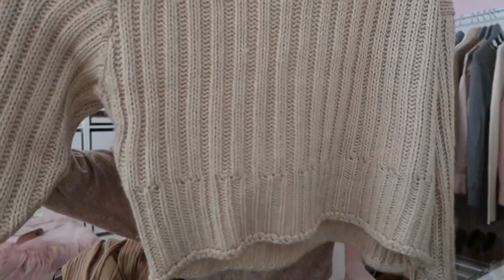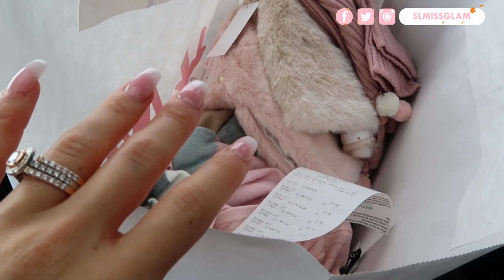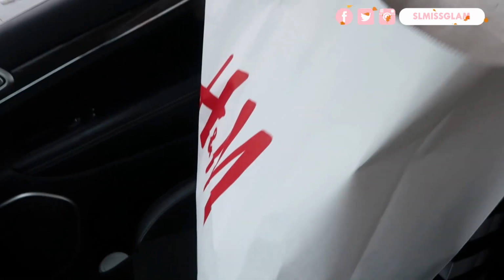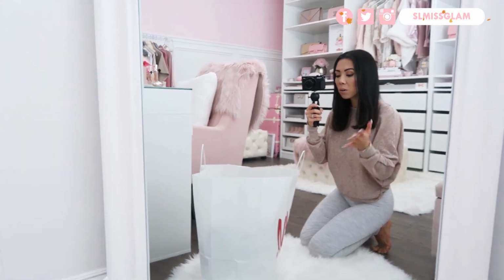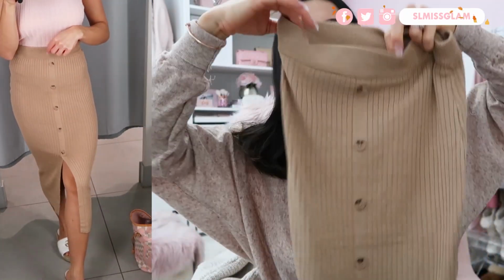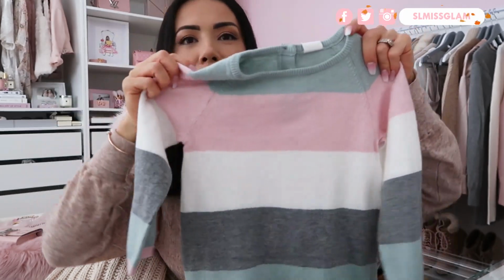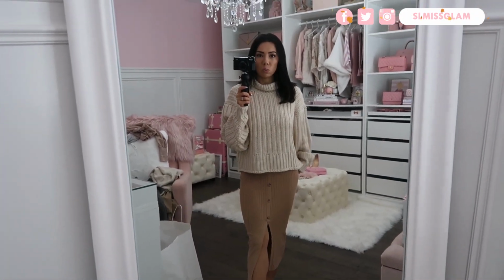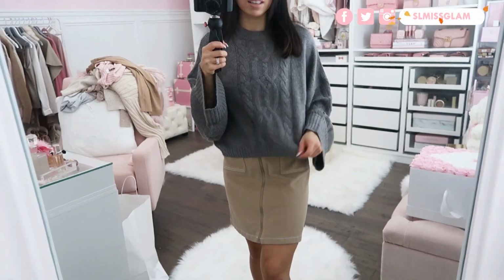SHOP WITH ME AT H&M! FALL CLOTHING HAUL!🍁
Happy FASHION FRIDAY fam!💕
Today i am doing some shopping at H&M! I have not shopped in here in YEARS. I was blown away from all the outfits i found for fall!! Hope you enjoy this video today. Let me know down below what your favorite outfit was?

Stephanie Lewis
BOX 95
Emeryville, ON
N0R1C0

Edited by Ashley Saldanha- Ashmedia.io'